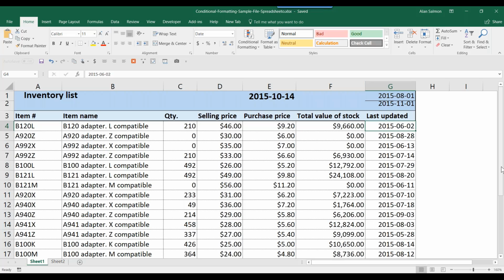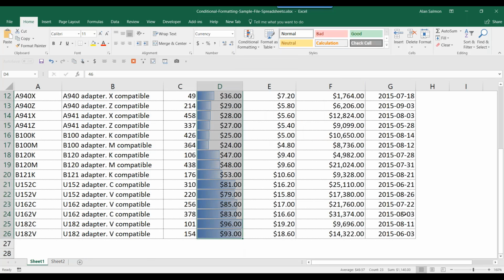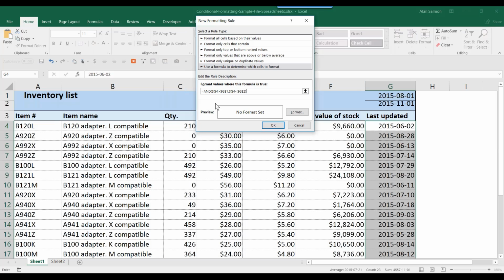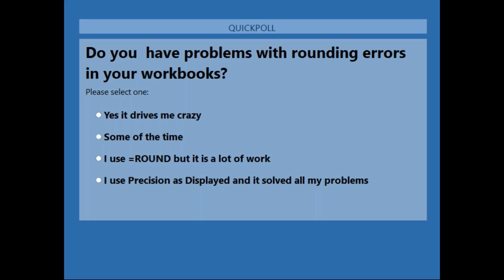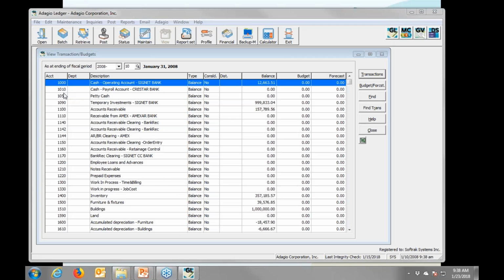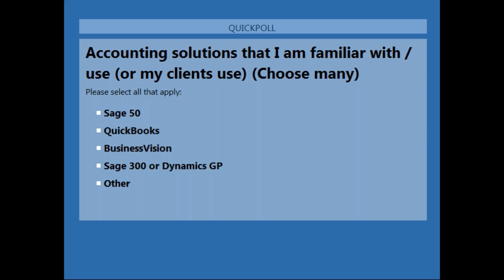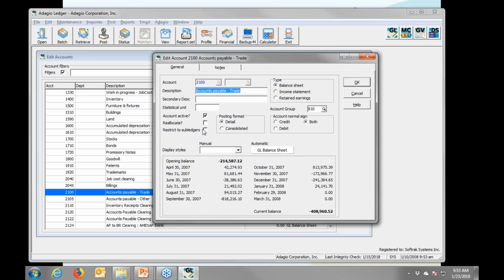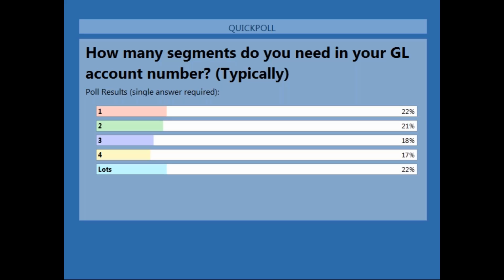K2's Road to Excellence with Excel Part 2 and Adagio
This is the second of sixteen sessions in Excel that will provide you with the information you need to become an Excel expert. This session will focus on Conditional Formatting which is a highly useful tool in data analysis. The teaching files used are available on our